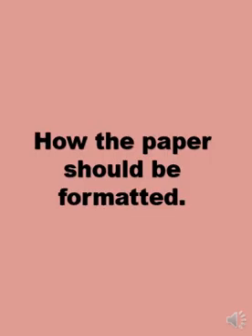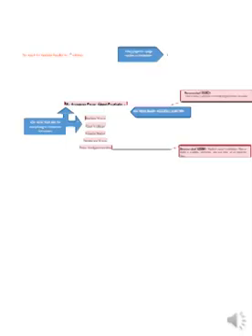article summary worksheet & research paper brief guide PSY 111 SP 2021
article summary worksheet & research paper brief guide